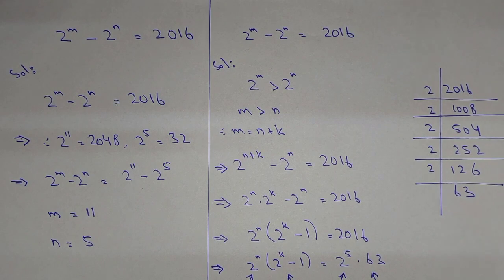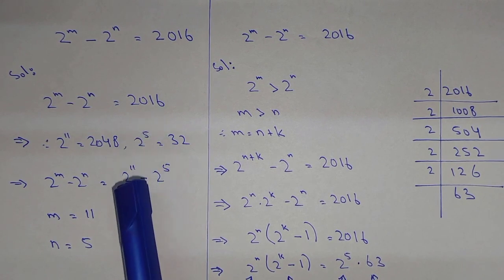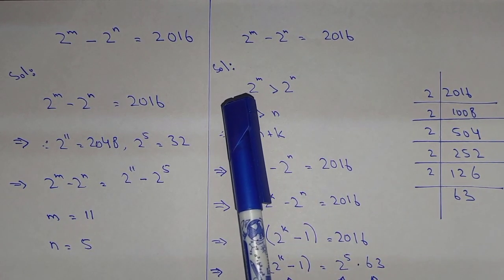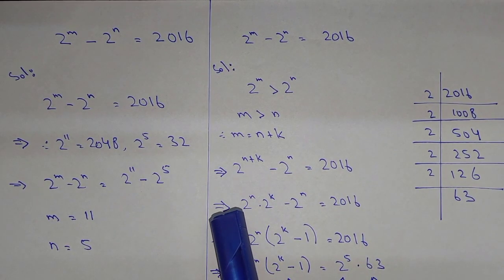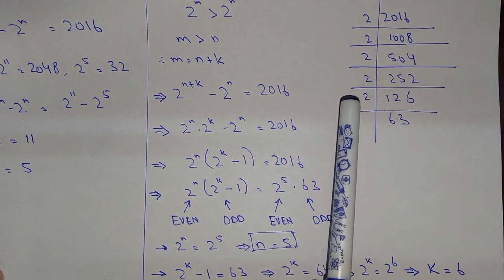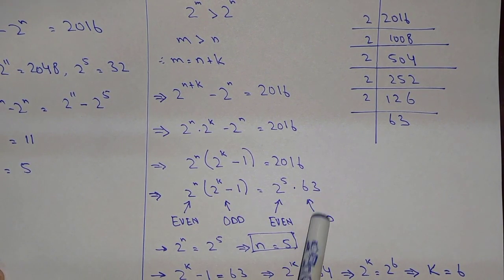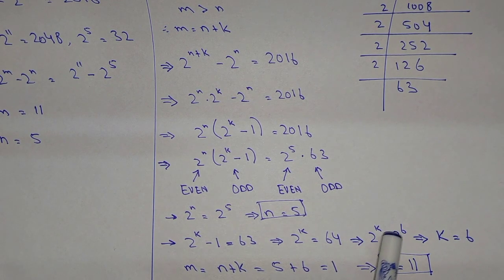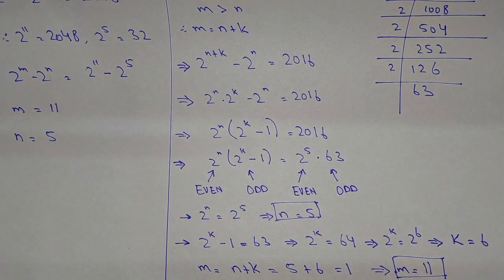Can you solve this question | You should know this trick | Viral Math Problem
In this tutorial, you will come across knowing the tricks about how to find the values of Exponents in the equation. Here we are finding the values of m and n

find the value of g by freefall method
find the value(s) of the attribute in the
product description
find the values of abc and d which
satisfy the matrix equation
find the value of x and y class 9
find the values at which f is not
continuous
find the value in matrix
find the value of x yz in matrix
find the value of x and y in matrix
find the value of x if 5x-3*3^2x-8=225
find the value of x and y in complex
numbers
find the value of x geometry